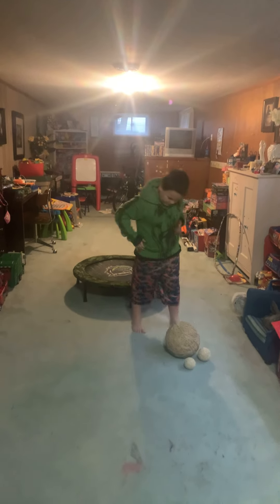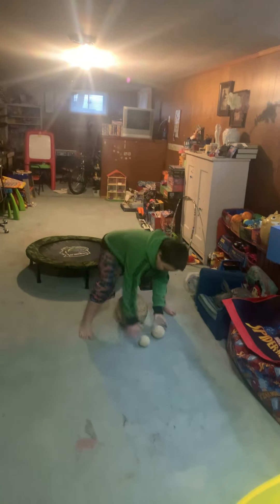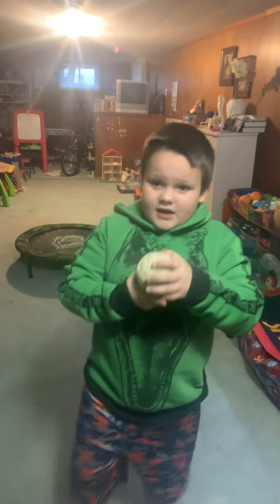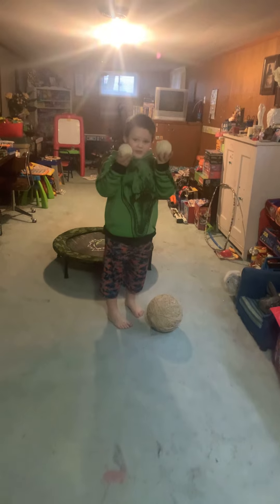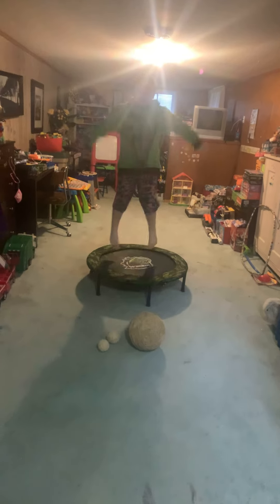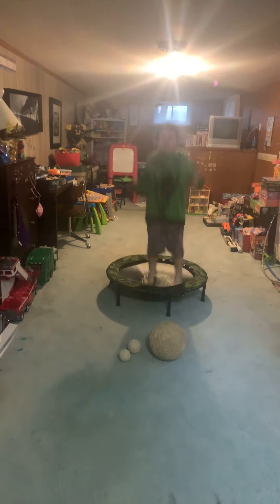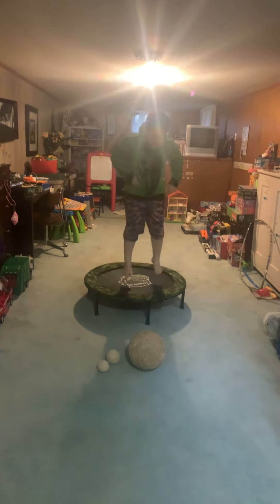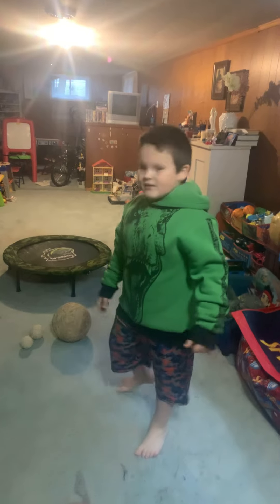Showing you guys my rubber band ball collection ￼